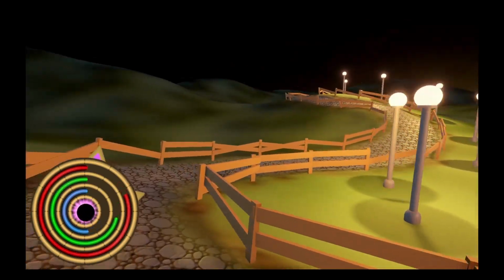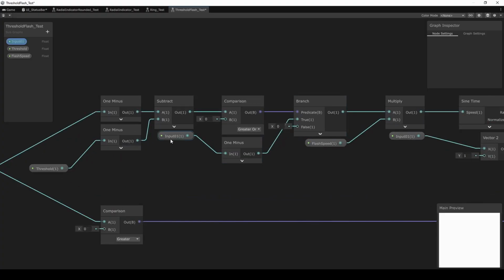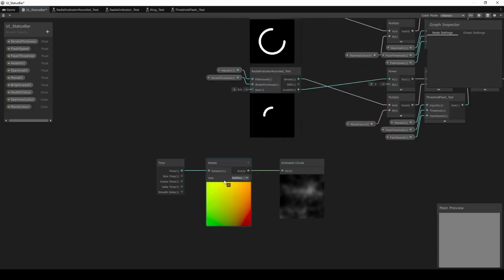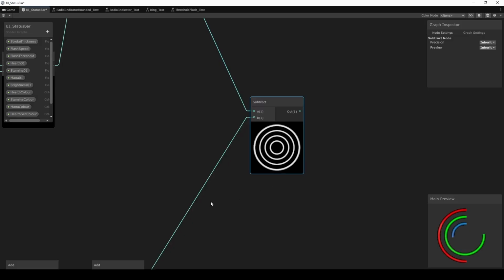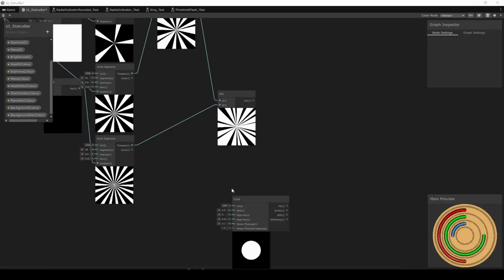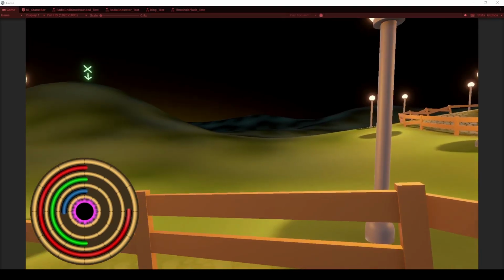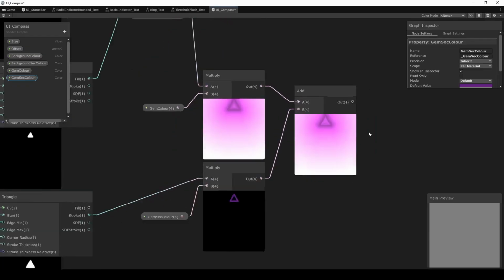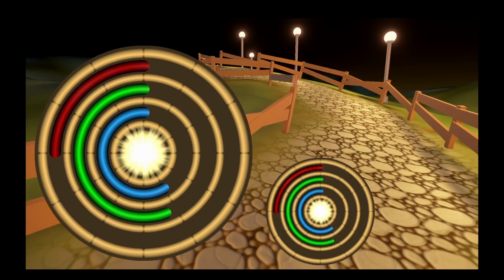Make INFINITELY scalable UGUI in Shadergraph (Status Bars & Compass in Unity, NO PHOTOSHOP!)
Use the Shadergraph UGUI Shader sample to create infinitely scalable UI elements for Unity. In this video I create a set of status bars for showing 3 values, as well as a custom display for a 4th value. This method is easy and behaves like vector SVGs in Unity and doesn't consume CPU resources or RAM having to allocate a bitmap texture!

When you import them to your project you might have to replace the custom subgraphs since their ID is generated by Unity when they are imported and it might not link to the ID already in the shadergraph file.

00:00 - Setup UGUI Sample
00:36 - Creating the shader
01:16 - Making the radial indicator subgraph
06:09 - Rounded radial indicator subgraph
08:06 - Threshold flash subgraph
09:19 - Ring subgraph
09:51 - Making the status bars
20:00 - Applying the shader in Unity
21:39 - Making the background
28:11 - Combining the background and status bars
30:46 - Making the sun
34:54 - Making the moon
36:15 - Making the eclipse effect
39:40 - Putting it all together
42:03 - Making the compass shader
52:17 - Applying the compass shader
55:28 - The scripts to update the compass and status bars
56:56 - The final product